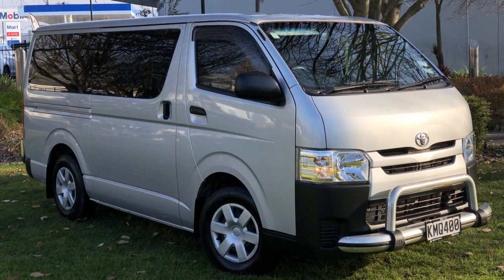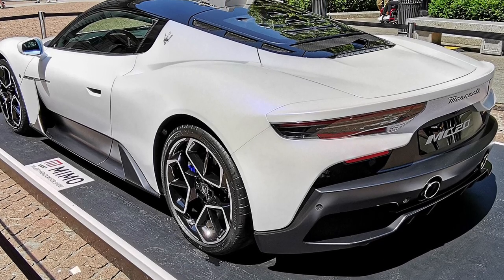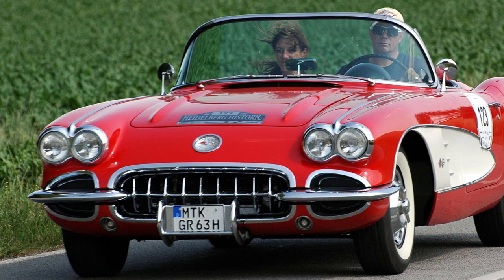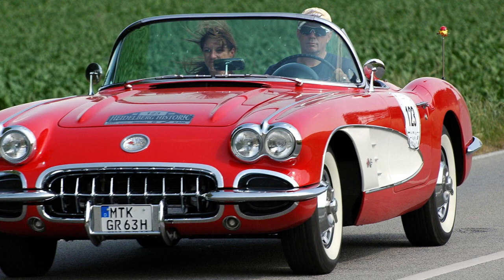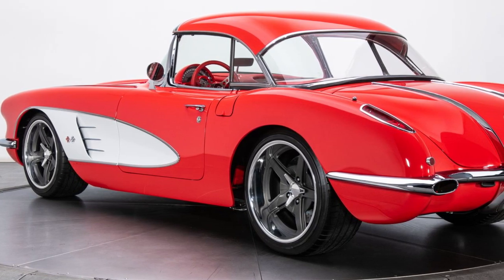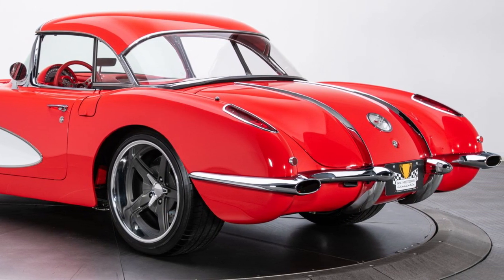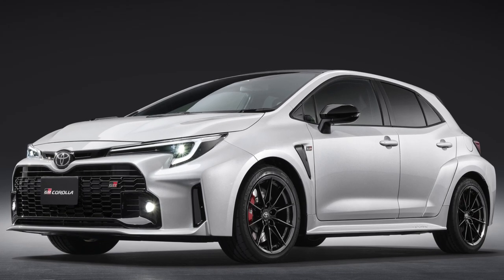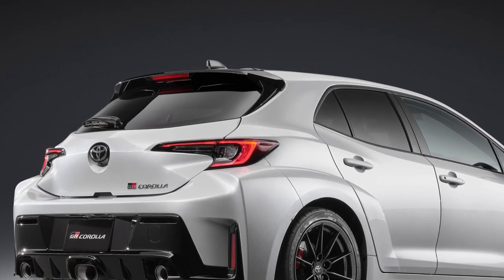Gran Turismo 7 - 4 NEW Cars Confirmed in Next Update 1.36! (GT7 August Update Katz Car Silhouettes)